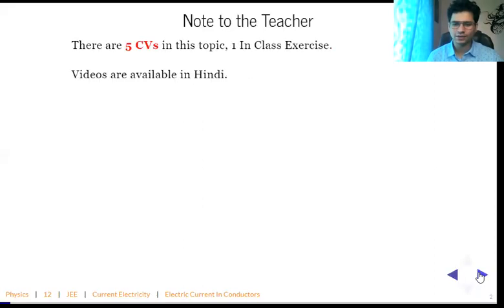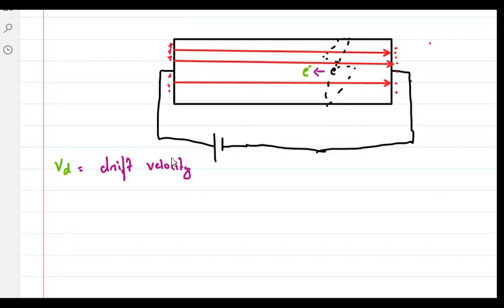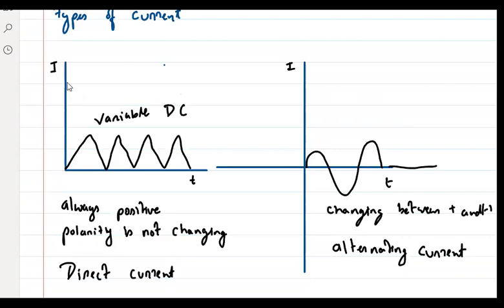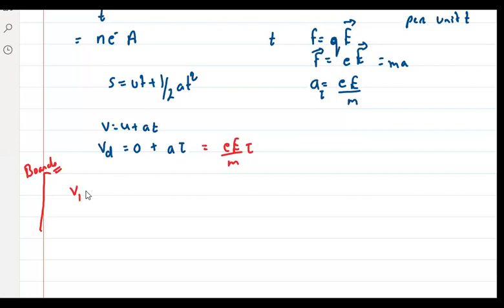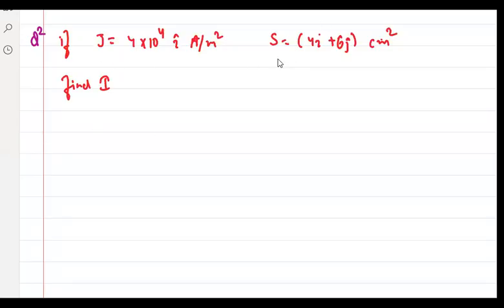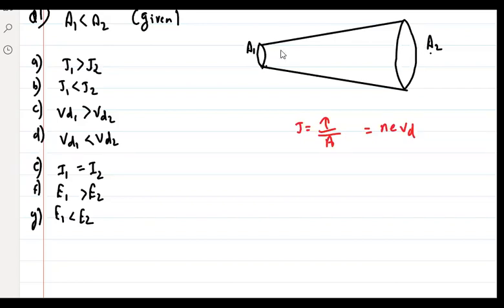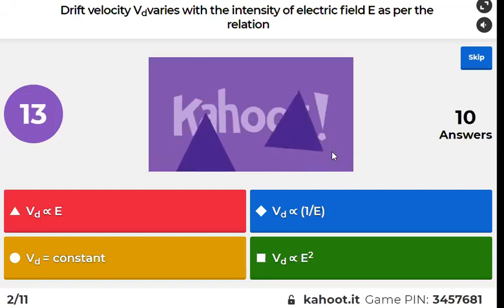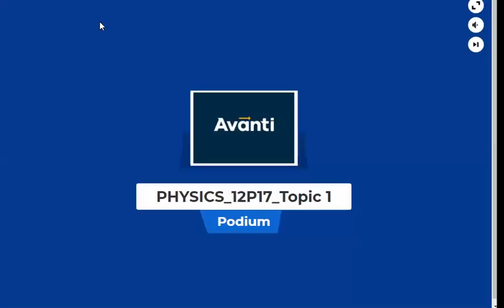23-04-21 | Electricity lecture 1 | physics 12th